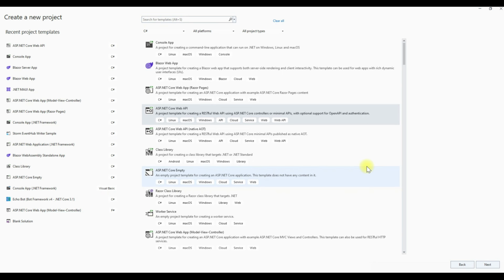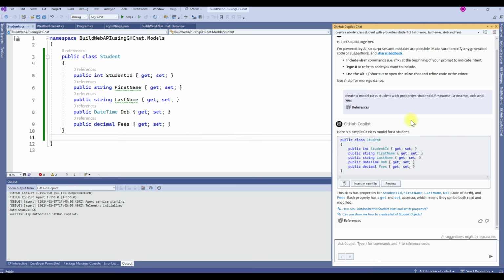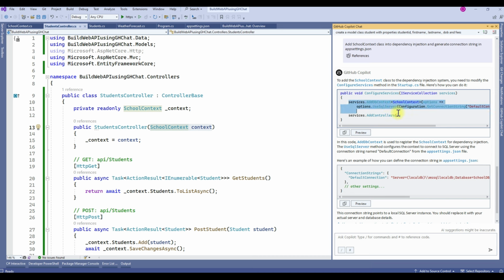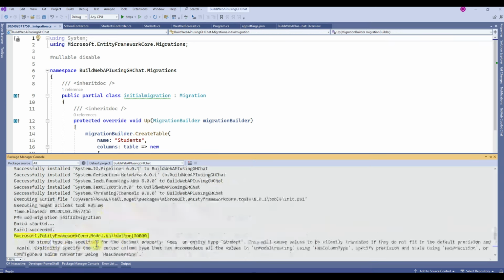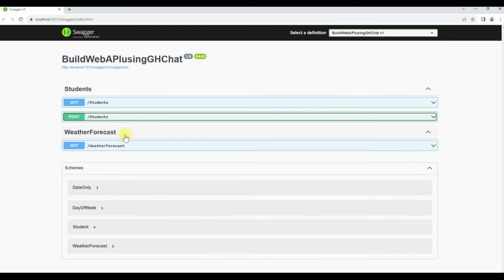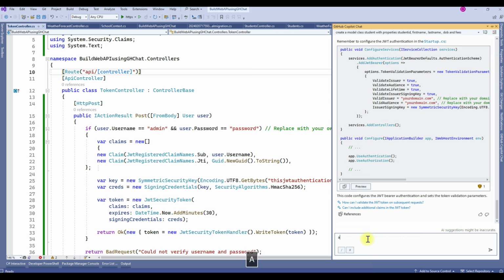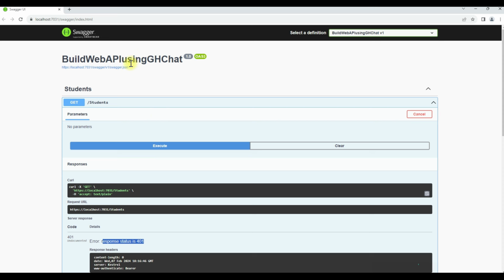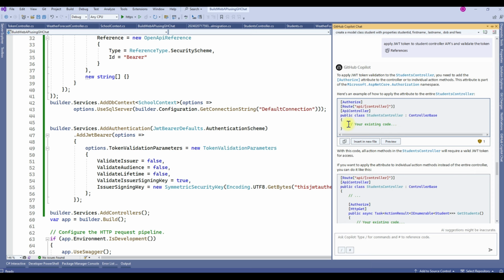GitHub Copilot | How i develop Secured WEB API faster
In this video, we'll explore how to use Github Copilot to develop an authenticated API with chat functionality. Say goodbye to traditional coding and hello to cutting-edge technology that can streamline your development process! Watch now to see how Copilot can improve your coding experience.

00:00:00 - Creating WEB API template and default code walkthrough
00:02:00- Github Copilot chat introduction
00:03:26 - Creating model class code using github copilot chat
00:07:02- Creating student controller class
00:08:08- Creating DB Context class using github copilot chat
00:11:39 - Creating dependency injection code using github copilot chat
00:16:05 - Migrating model class into database
00:21:50 - Testing API
00:23:54 -  Adding authentication for API's
00:27:59 -  Testing Authenticated API's